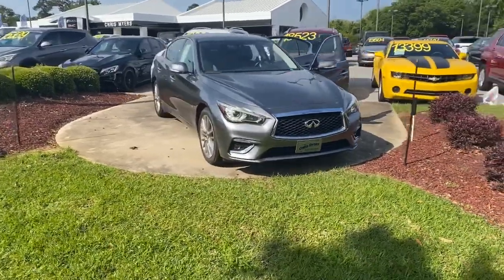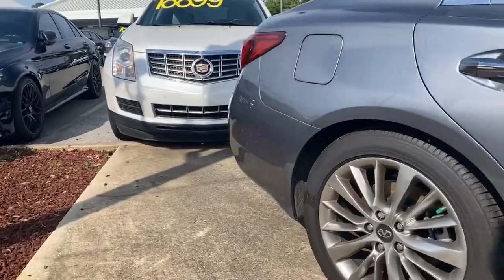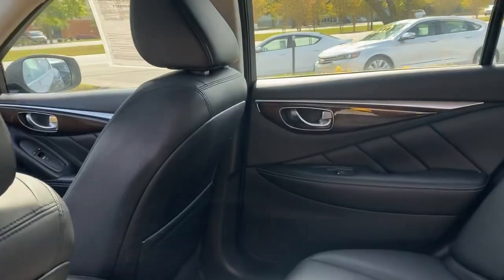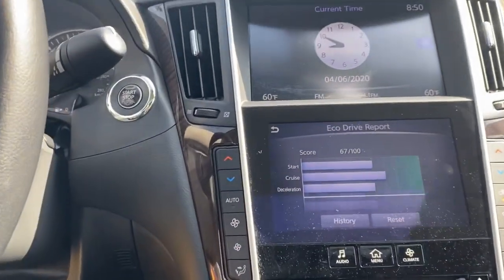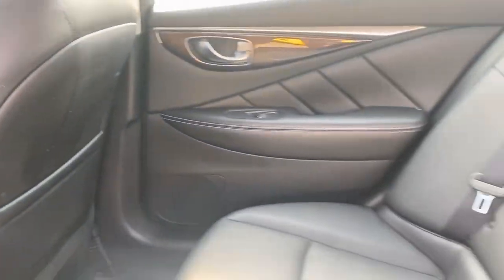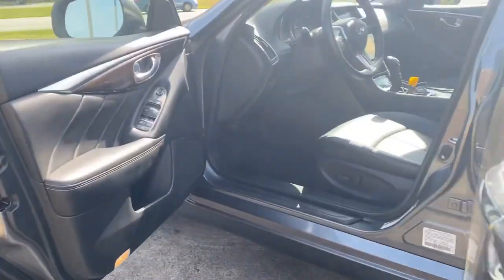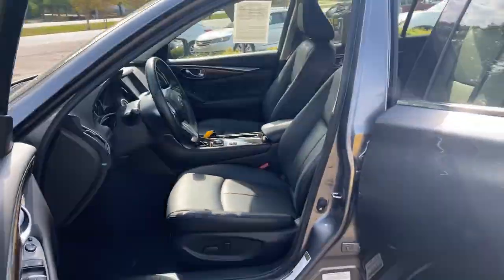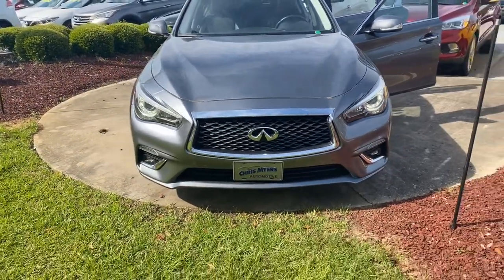2018 Infiniti Q50 3.0 LUXE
VIN JN1EV7APXJM358098 Stock #59098